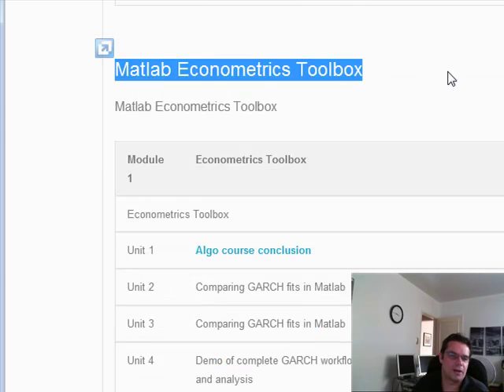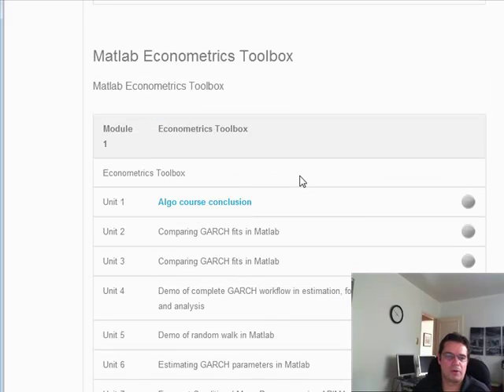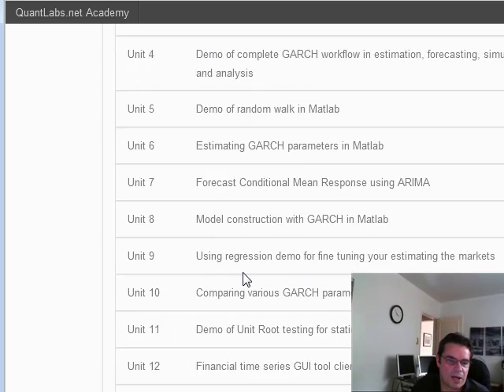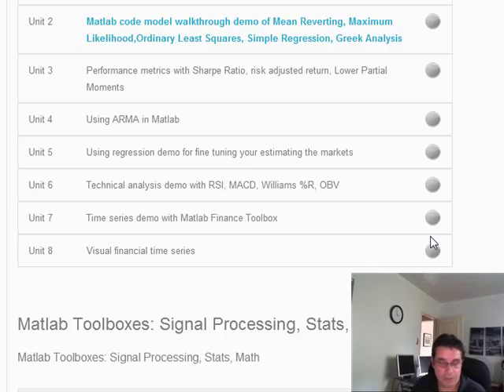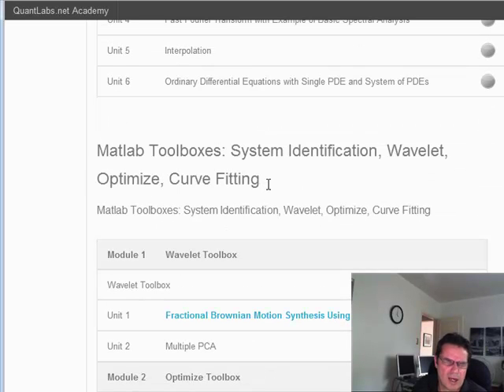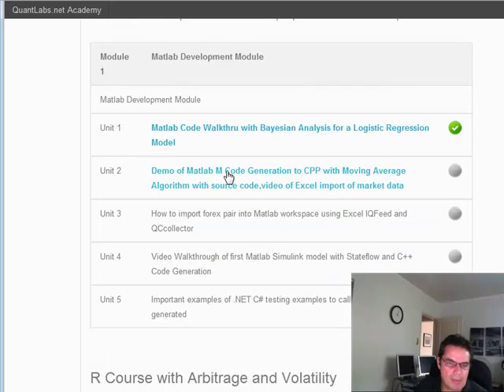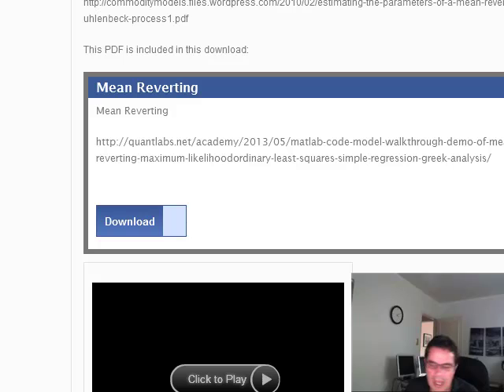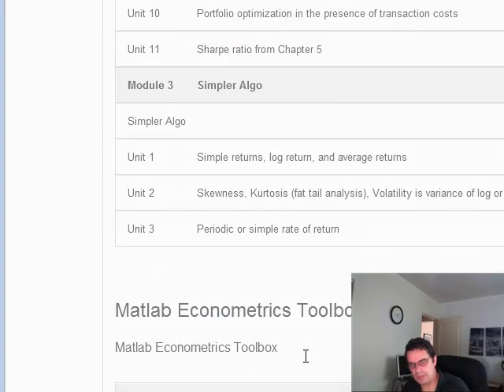Introducing an affordable way to learn Matlab quant strategy development for trading profit and HFT